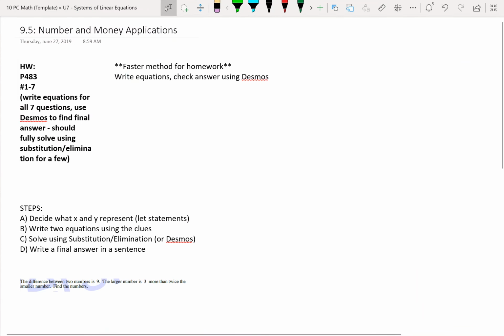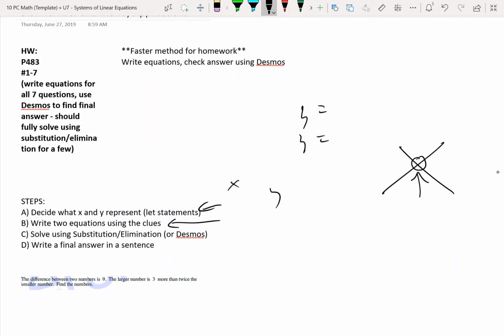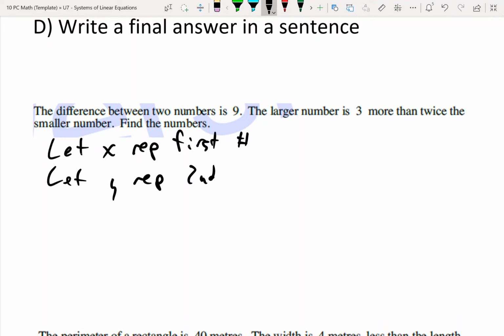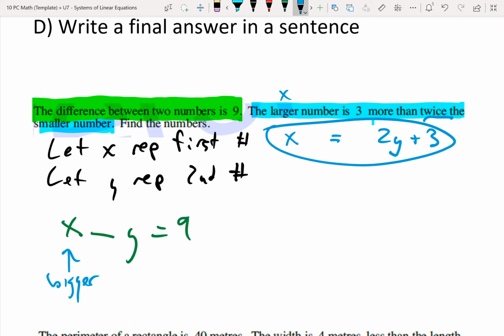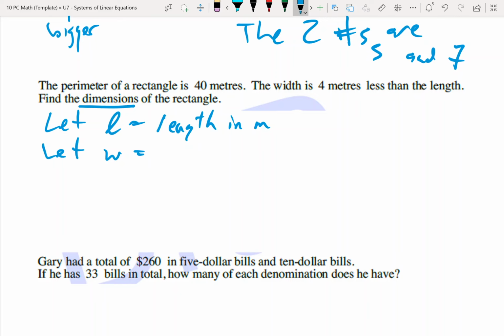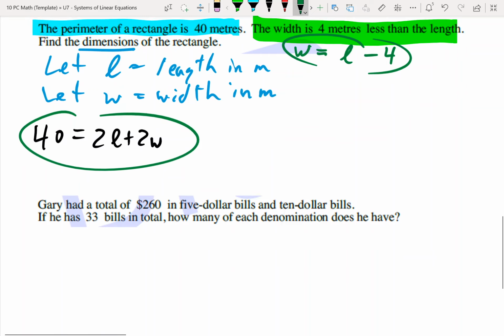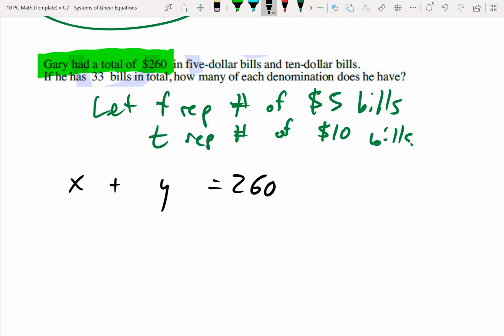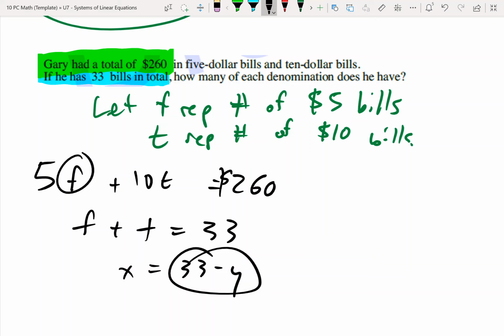10PC - 9.4 Number & Money Problems